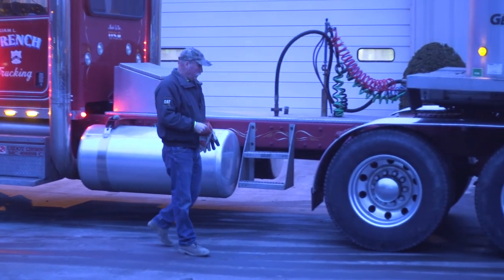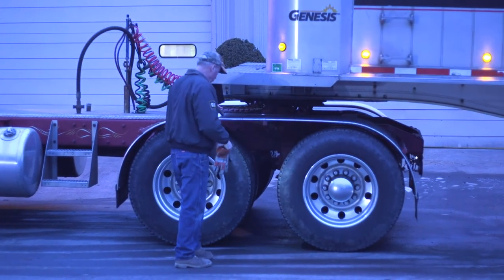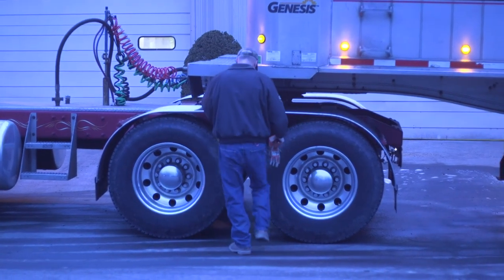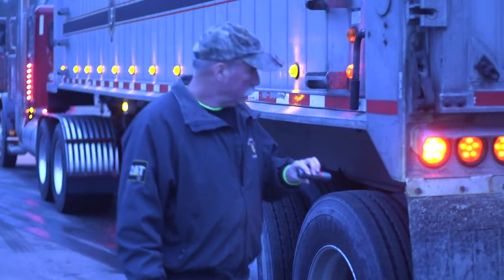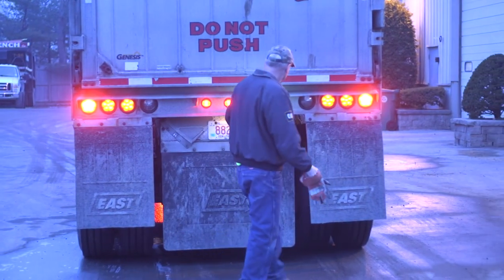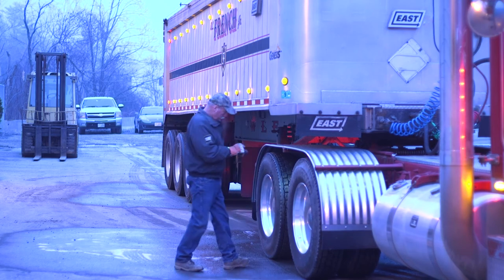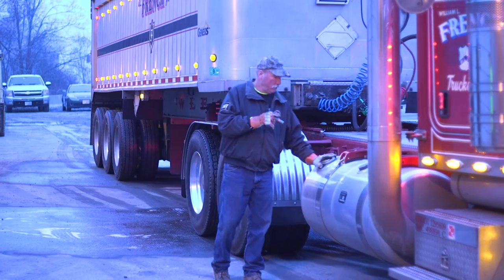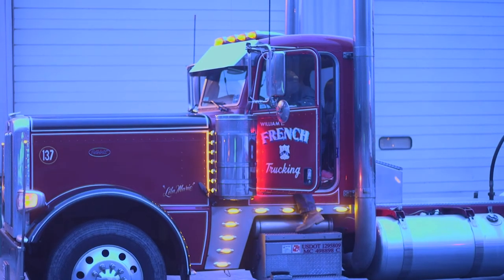WLF | Truck Safety | Safety Week 2018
Prior to leaving the shop each day a Pre-Trip inspection must be performed by each driver on the vehicle they are driving. The driver checks all the components of the vehicle to ensure that they are in “good working order” by WLF & FMCSA standards so that the truck can safely reach their destinations.